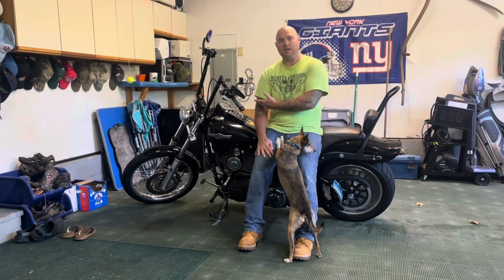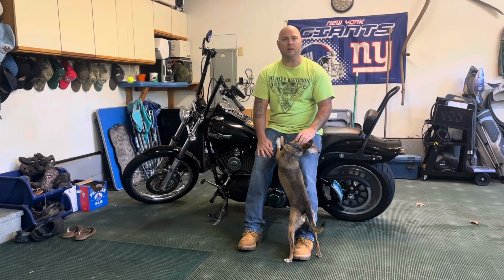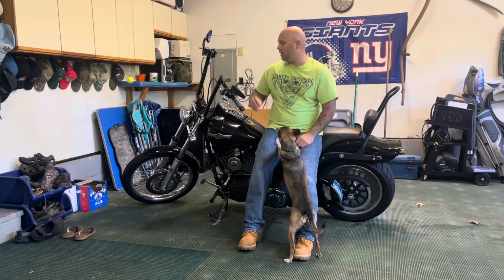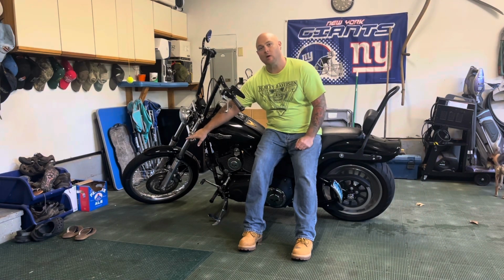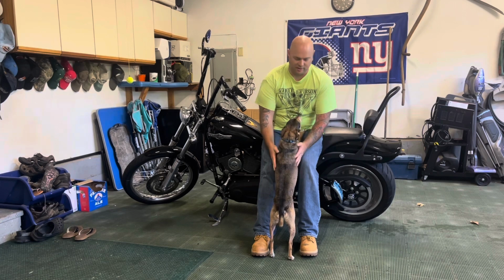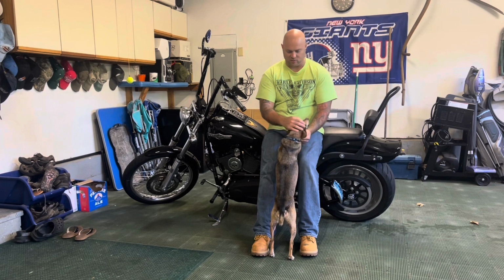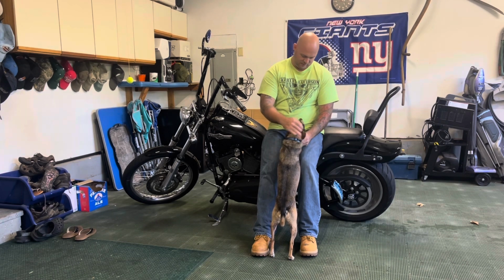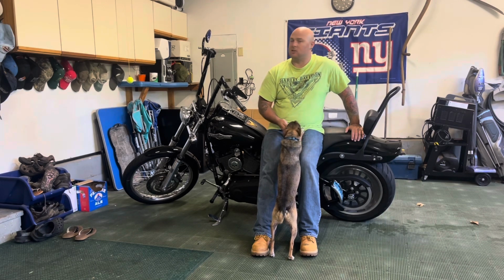LIFE/GARAGE UPDATE!!! NEW BIKE AND STATUS OF PAST BUILDS.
Life/ garage update. Lots to come to the channel.